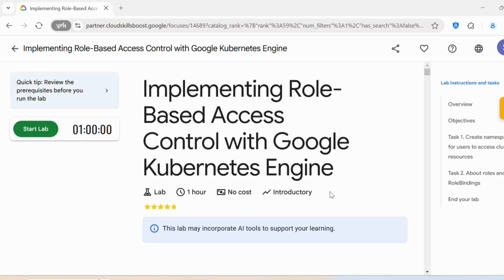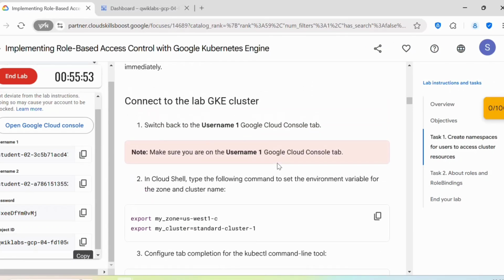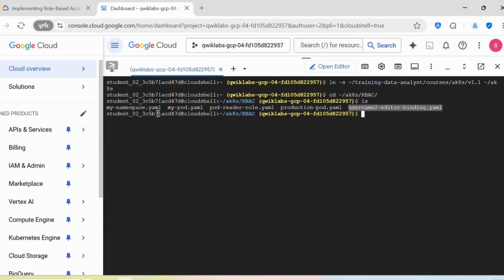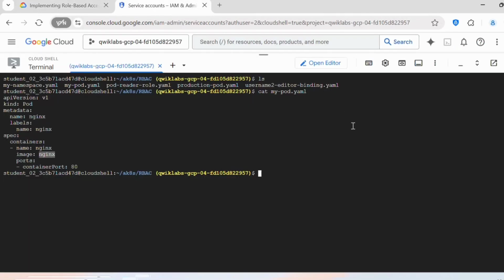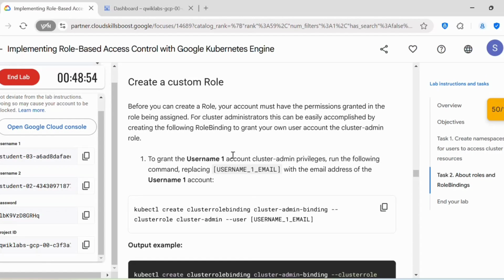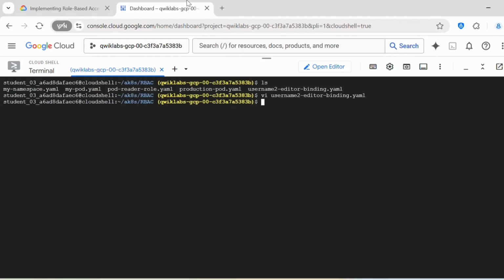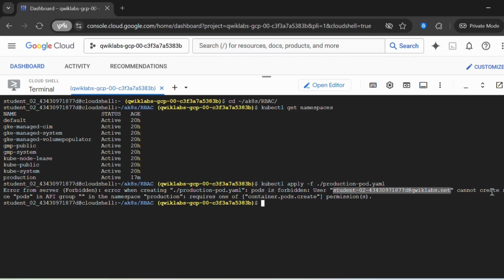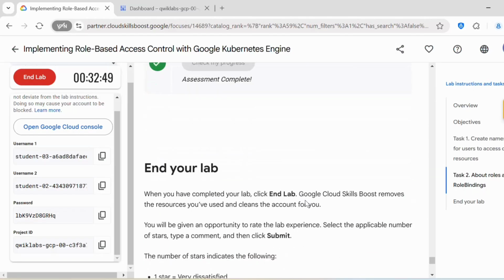Using Role-based Access Control in Kubernetes Engine | GCP lab with explanation | GSP493